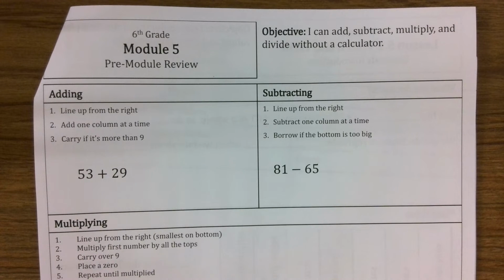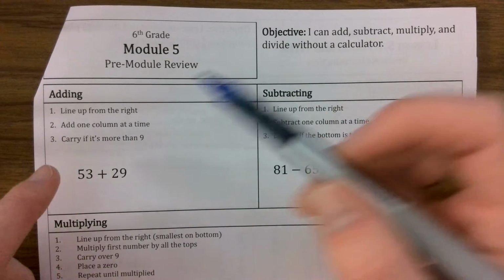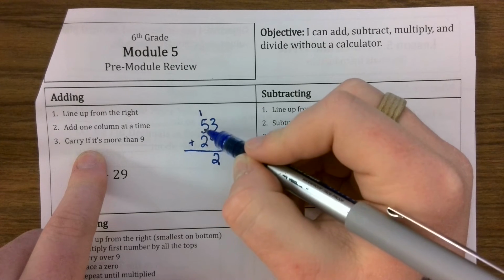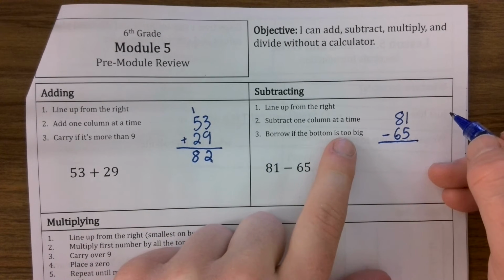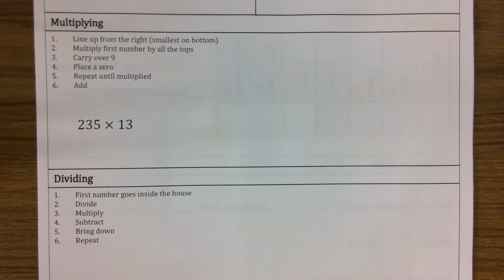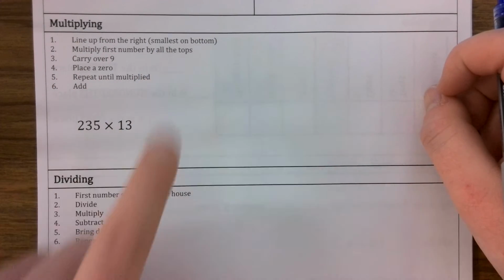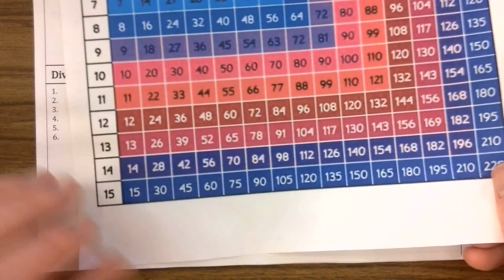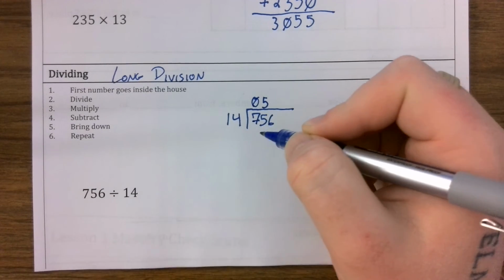Pre-Module Review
Adding, Subtracting, Multiplying, and Dividing Whole Numbers